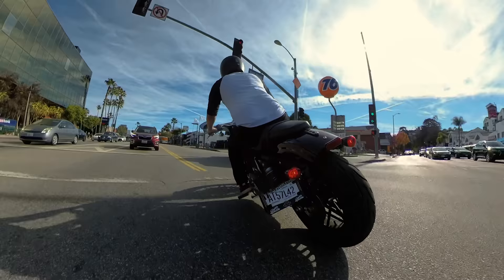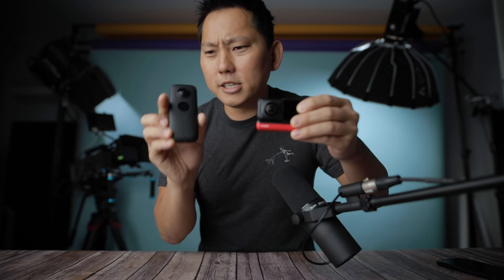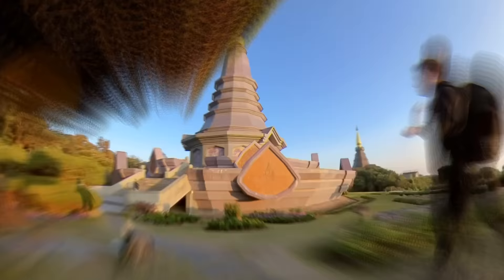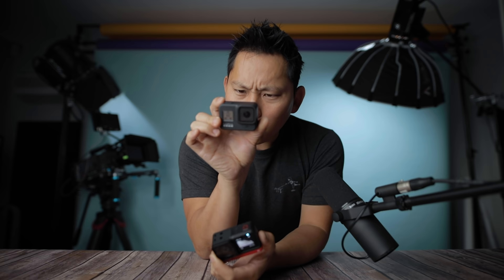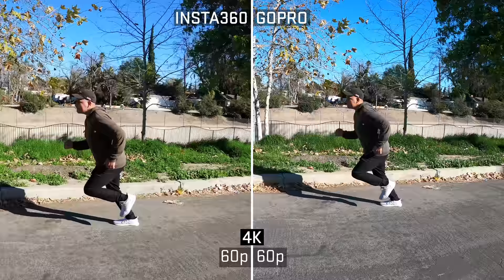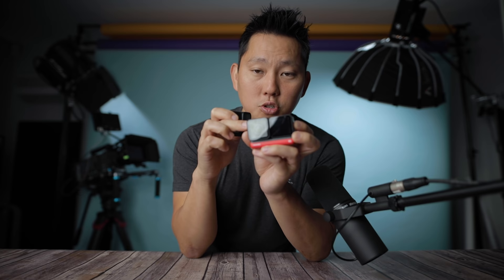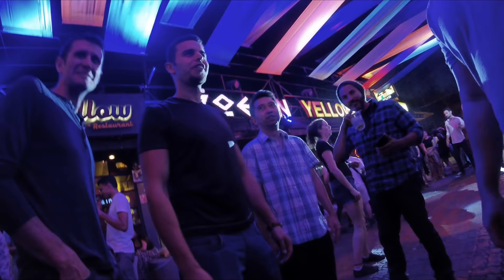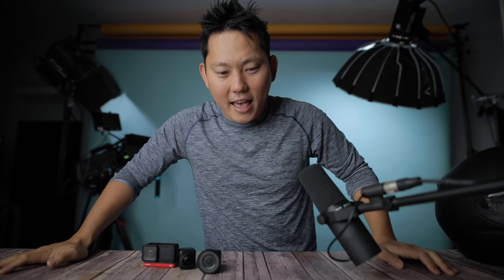Insta360 ONE R In-Depth | The Action Camera That Does IT ALL!?